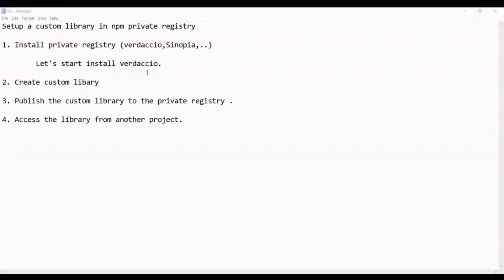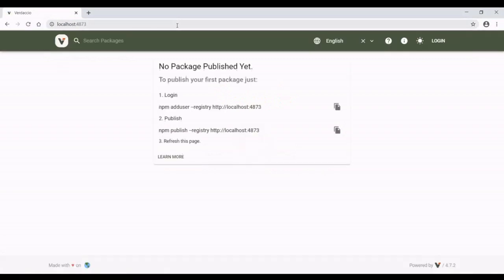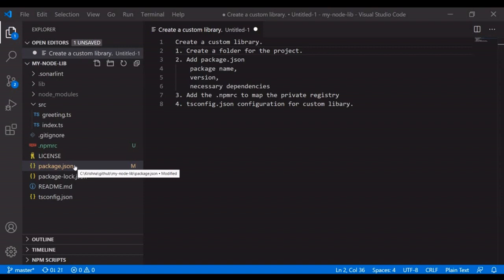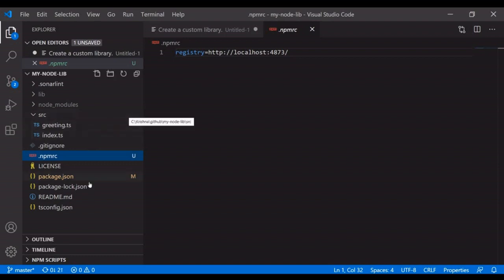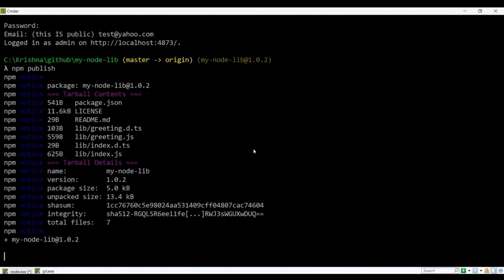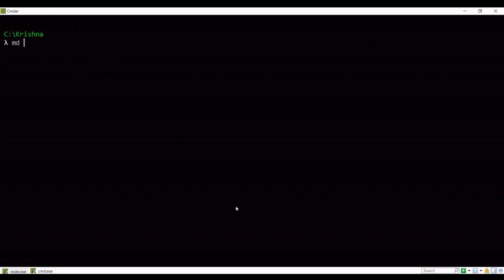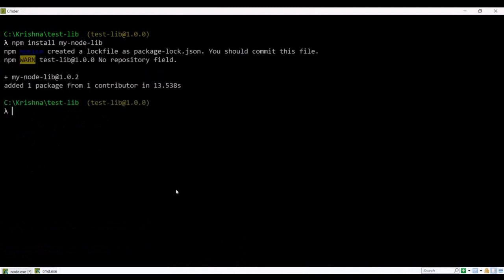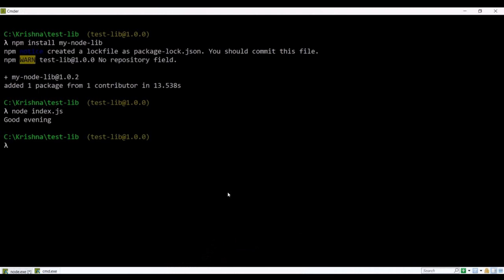Tutorial to Create and Publishing the custom library in private registry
Creating and publishing the custom library in the private registry.
Step 1:
Install  Vedaccio Registry
It is very simple to use the private registry, the setup can be done with the single npm install command.
 npm install -g verdaccio.
Start the verdaccio by the command "verdaccio", don't close the command prompt. It will display the running port.

Verify the verdaccio started in the chrome.

Add a user for publishing.

Step 2:
 Create a typescript custom library.
 1. Package.json
 2. .nmprc
 3. tsconfig.json
 4. Code

Package.json
 Enter the name, description, version, and dependencies.
 main: the output folder of the code (lib/index.js)
 types: typings for the typescript project (lib/index.ts)
 build script:  tsc -p tsconfig.json

.nmprc -It is used to redirect our private registry instead of npm

Note: if the authToken is not included, we can use the npm login.
Add the tsconfig with module and output path.

build the project

Step 3:

Publish the library.

 npm login (if the token not added in .nmprc

 Publish using the command "npm publish"

Step 3:

Access the library from another project!!!
adding .nmprc file.

In Next Video we can look at how to use the mono repo using Lerna.